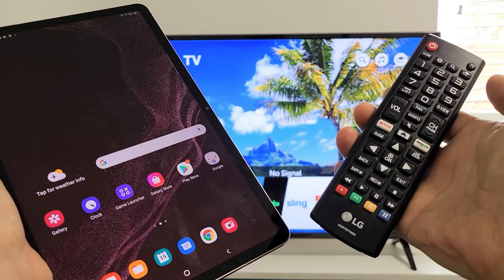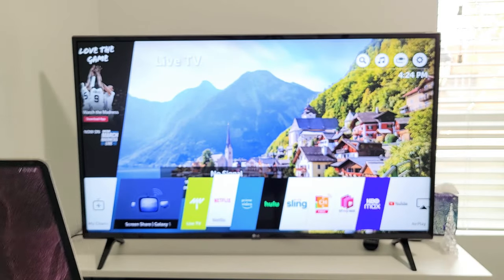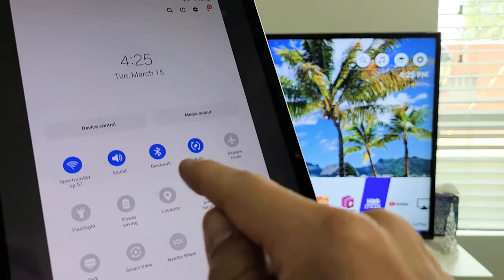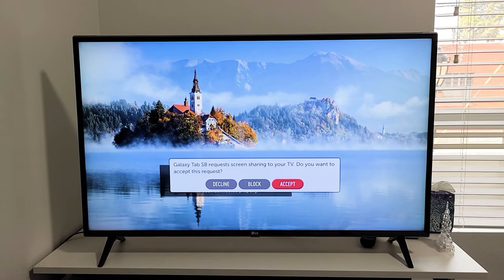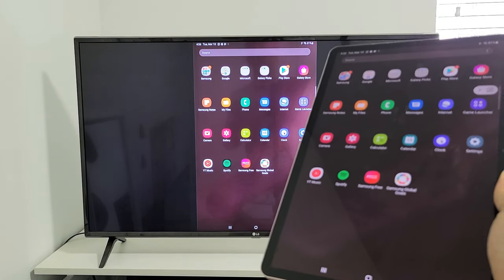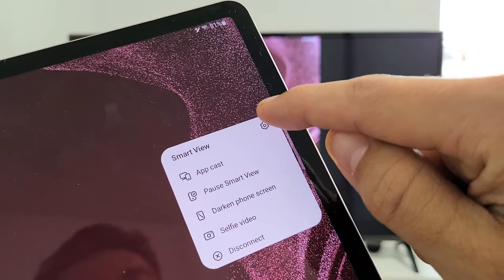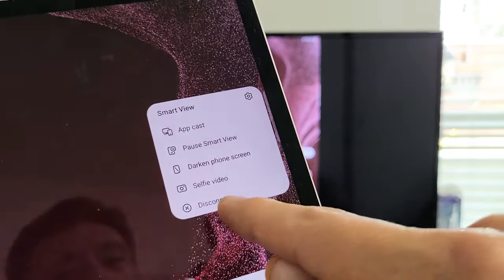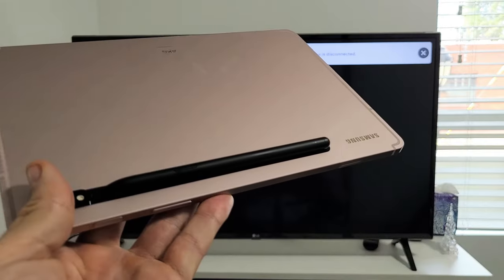Galaxy TAB S8/S8+/S8 Ultra: How to Screen Mirror Wirelessly to LG Smart TV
I show you how to wirelessly screen mirror a Samsung Galaxy Tab S8, S8+ and S8 Ultra smartphone directly to your LG smart TV. Note next to smart view on your tablet you should also see Samsung DeX if you wanna use DeX instead. Hope this helps.

TV in this video: LG Electronics UK6300PUE 4K Ultra HD